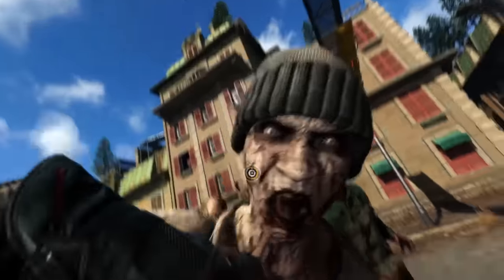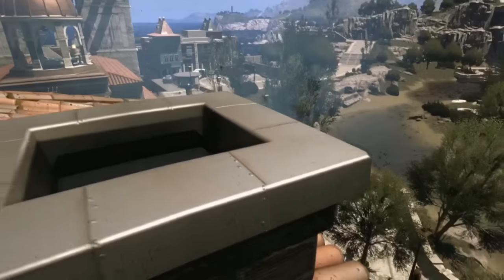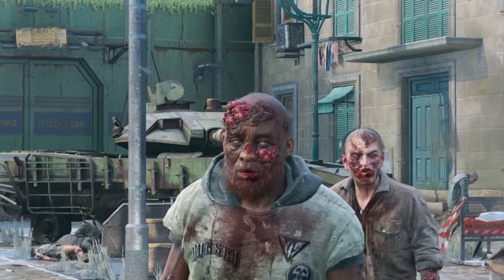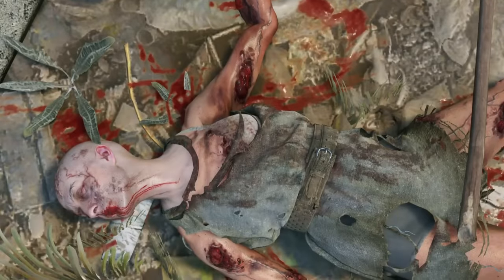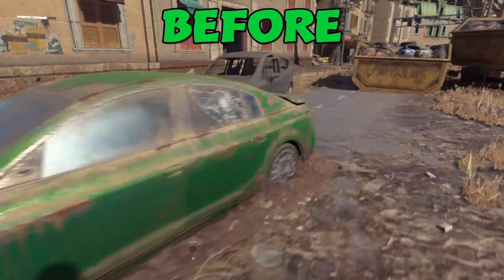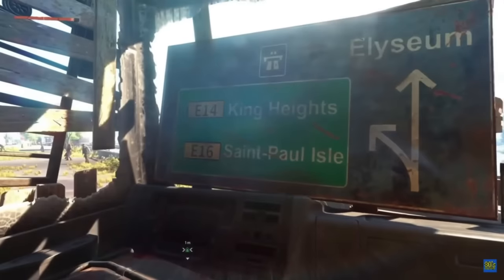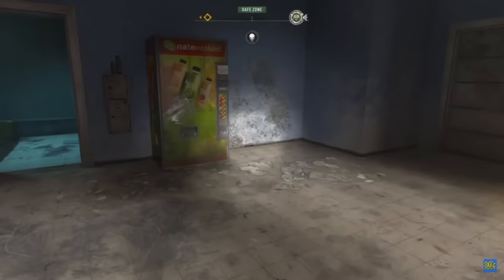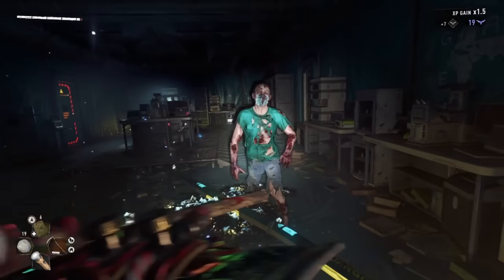The Dying Light 2 Zombies Just Got A MASSIVE Upgrade!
Techland have given the Dying Light 2 zombies a major facelift! Plus they've finally addressed the games copy and paste problem!

Intro 0:00
Cartoon Zombies 0:31
Old VS New Comparison 1:41
Environmental Improvements 5:32
Nightrunner Hideouts 6:34
Metro Stations 8:28
GRE QZ Zones 9:18
Verdict 10:07
Outro 11:05

Zombie comparison footage recorded on PS5 and the environmental comparison footage was on PC